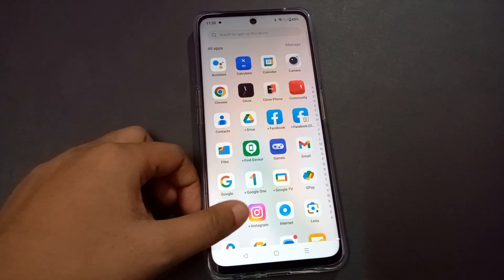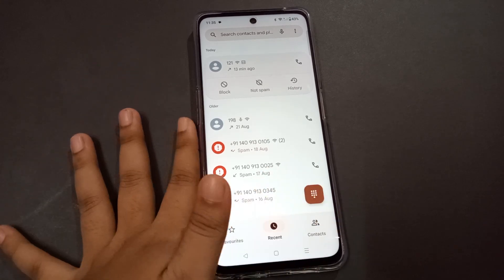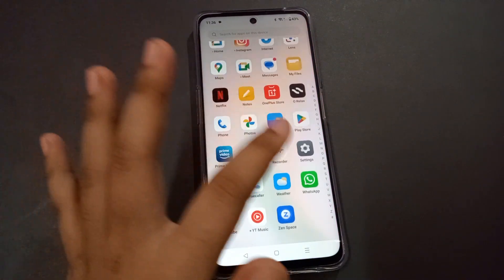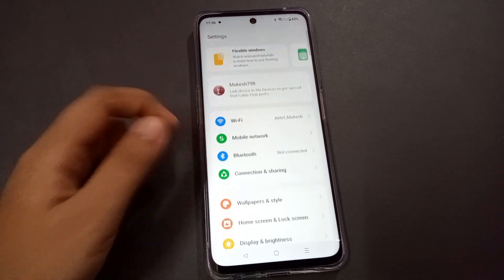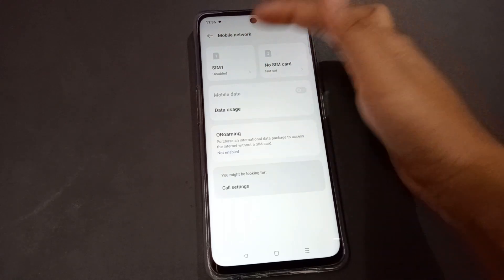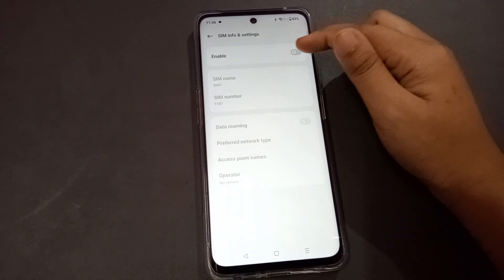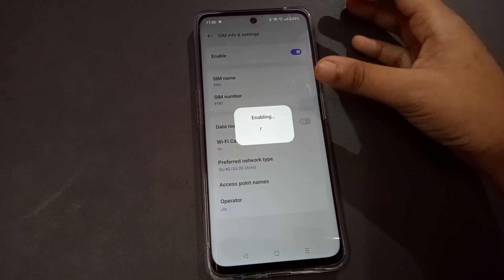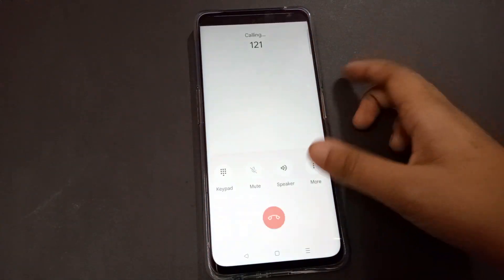sim card not showing network in oneplus Nord CE 3 lite | How to fix sim card network problem mobile